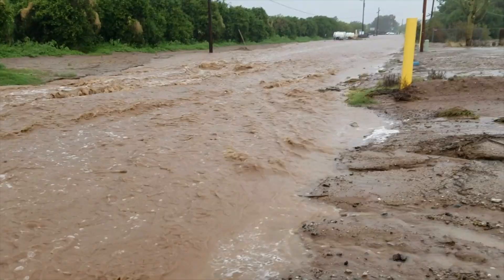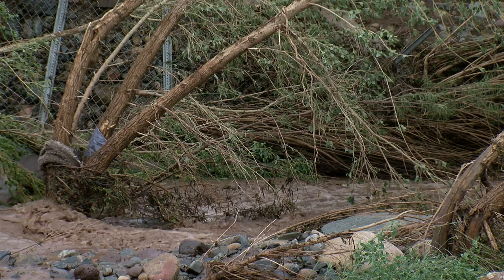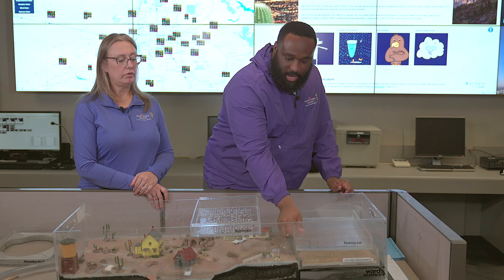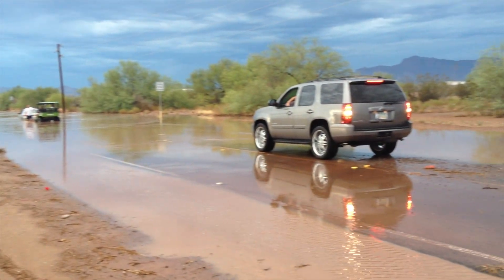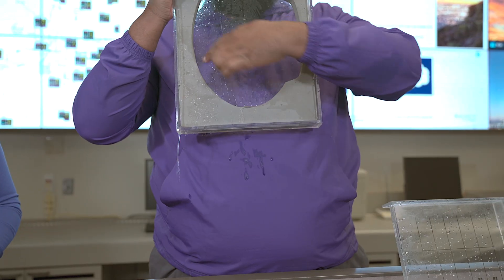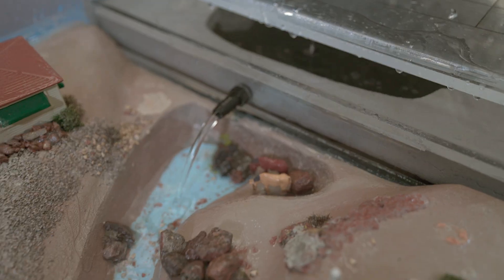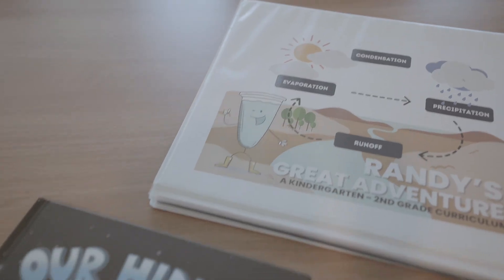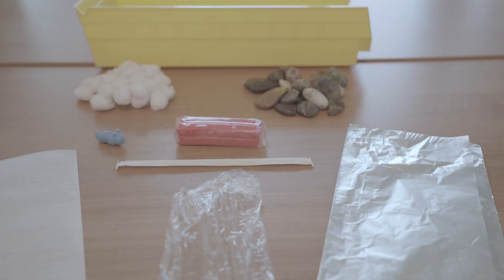This Is How Flash Floods Start in the Desert — You Won’t Believe How Fast!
How do flash floods form so quickly in the desert? In this eye-opening educational video, the Flood Control District of Maricopa County demonstrates how the Flood Simulation Model reveals the science behind flash floods — and why desert communities must be prepared.

Perfect for teachers, students and classrooms, this engaging visual experience shows how water moves through dry desert landscapes during heavy rain events and how fast flooding can begin.

Use this video to:
Teach science and geography in an interactive way
Explore real-world STEM careers in flood control and emergency response
Start important discussions about safety and environmental awareness

Bring real-world science into your classroom with this powerful visual tool.